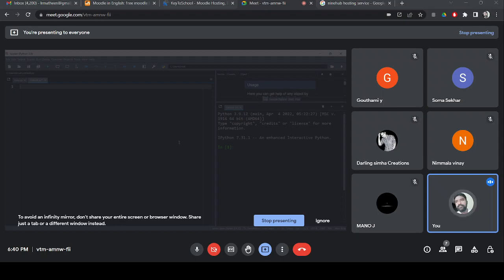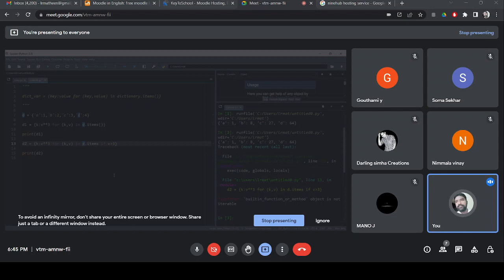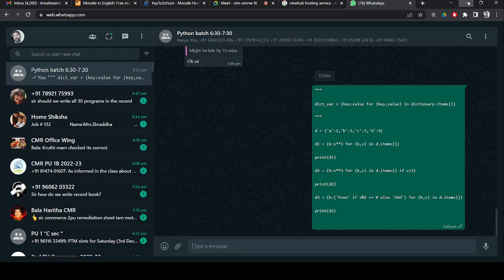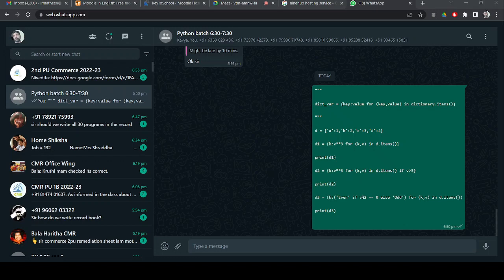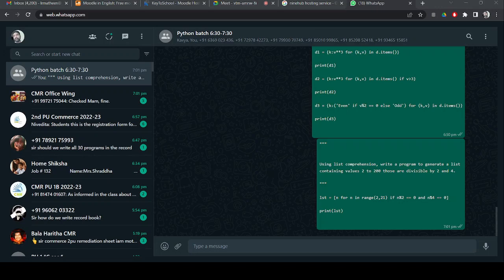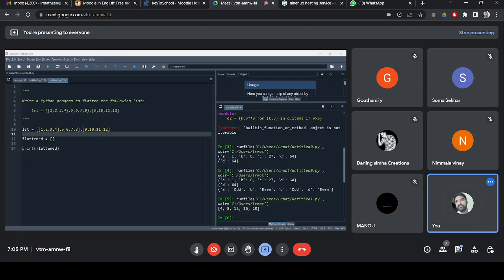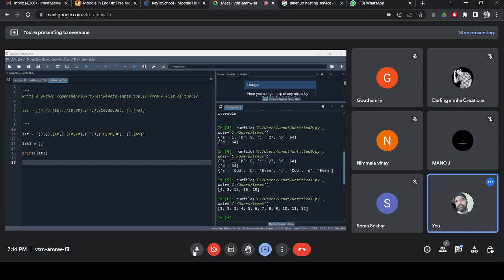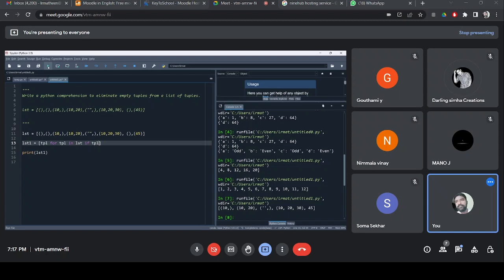33 Python Comprehension